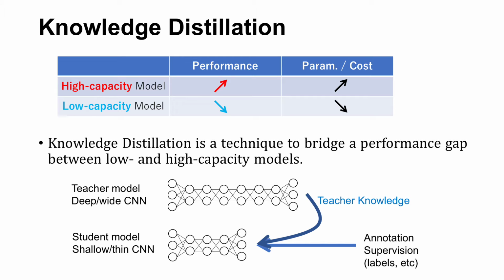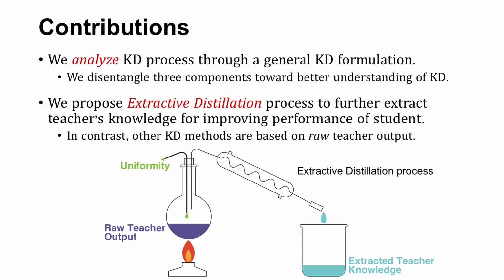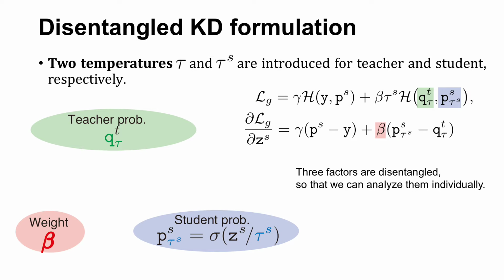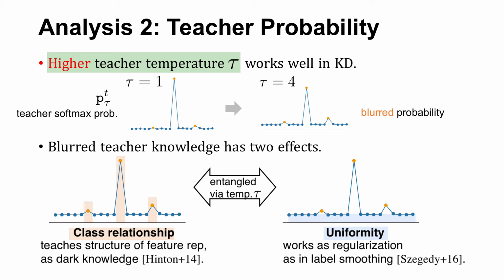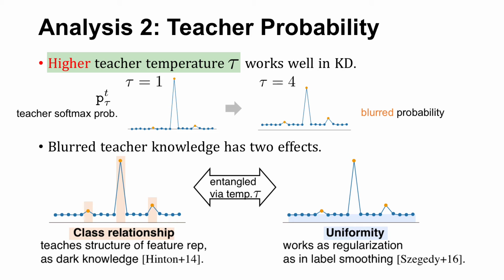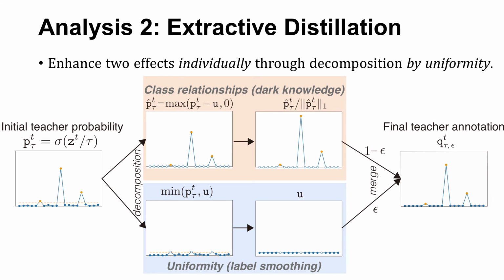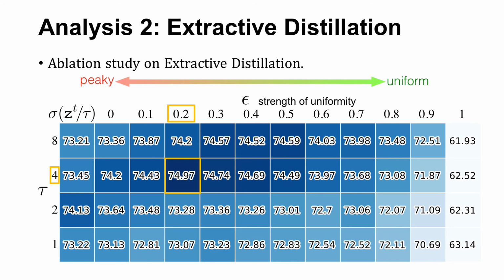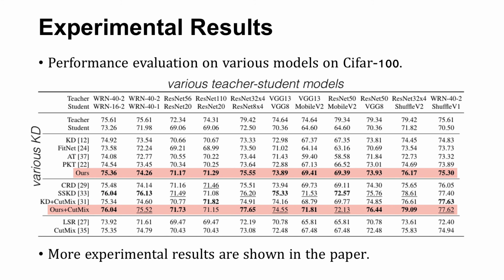Extractive Knowledge Distillation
Authors: Takumi Kobayashi (National Institute of Advanced Industrial Science and Technology)* Description: Knowledge distillation (KD) transfers knowledge of a teacher model to improve performance of a student model which is usually equipped with lower capacity.
In the KD framework, however, it is unclear what kind of knowledge is effective and how it is transferred. This paper analyzes a KD process to explore the key factors. In a KD formulation, softmax temperature entangles three main components of student and teacher probabilities and a weight for KD, making it hard to analyze contributions of those factors separately. We disentangle those components so as to further analyze especially the temperature and improve the components respectively. Based on the analysis about temperature and uniformity of the teacher probability,
we propose a method, called extractive distillation, for extracting effective knowledge from the teacher model. The extractive KD touches only teacher knowledge, thus being applicable to various KD methods. In the experiments on image classification tasks using Cifar-100 and TinyImageNet datasets, we demonstrate that the proposed method outperforms the other KD methods and analyze feature representation to show its effectiveness in the framework of transfer learning.